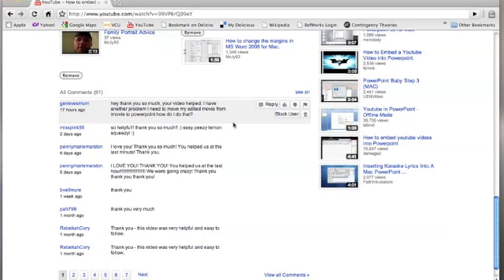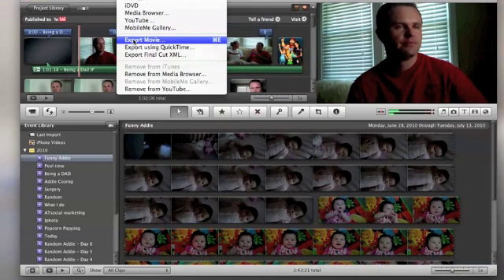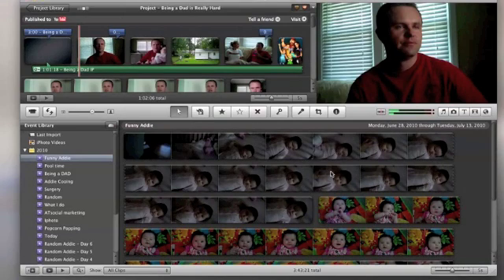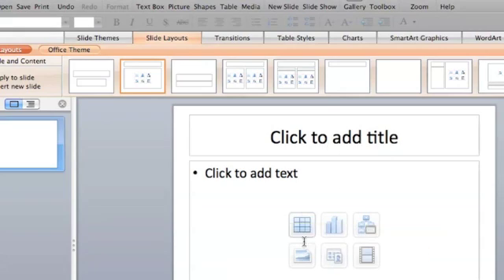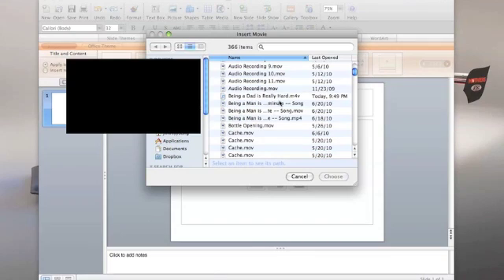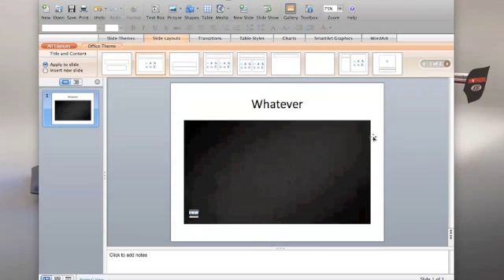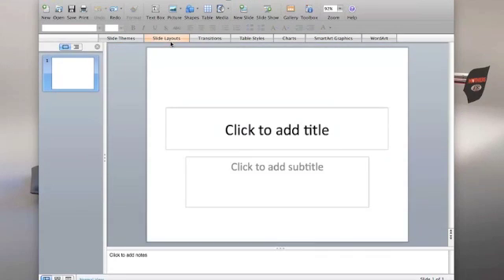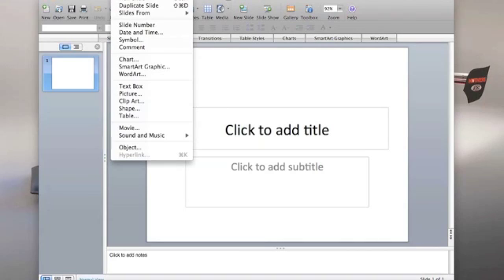Embedding iMovie video in PPT for Mac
Here is an answer to a question about putting an iMovie video into Powerpoint.